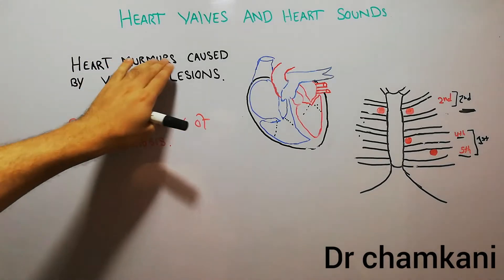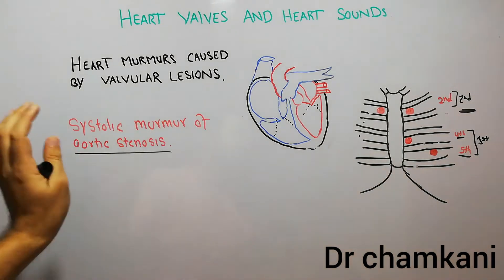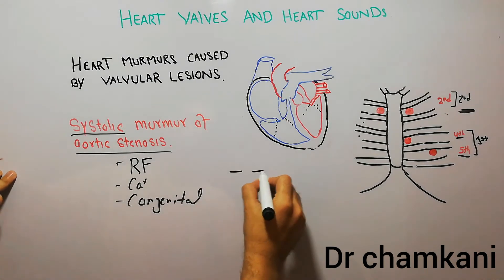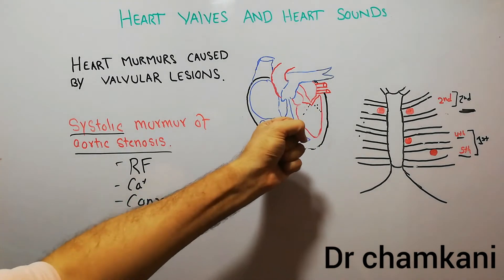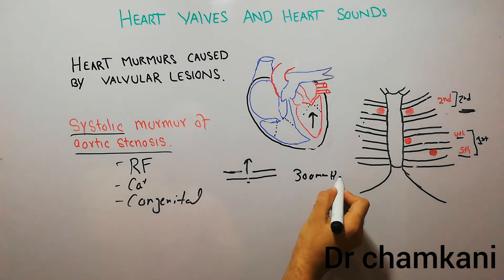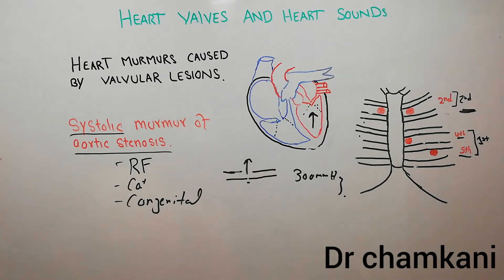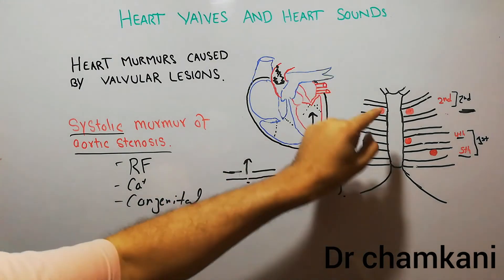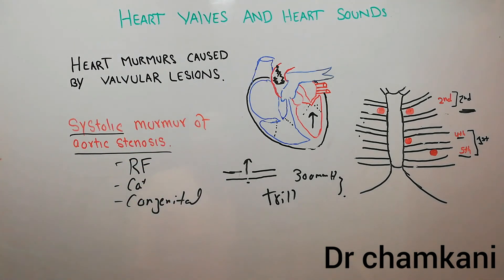CVS physiology 229 || Systolic murmur of aortic stenosis || Heart valves